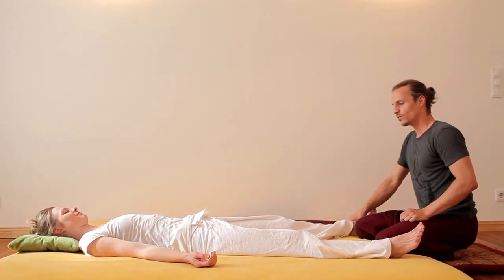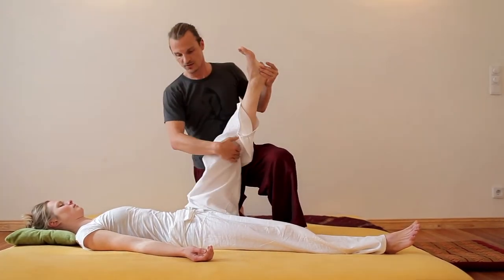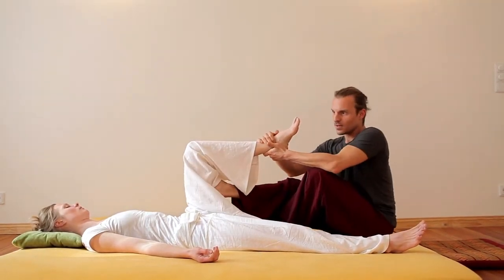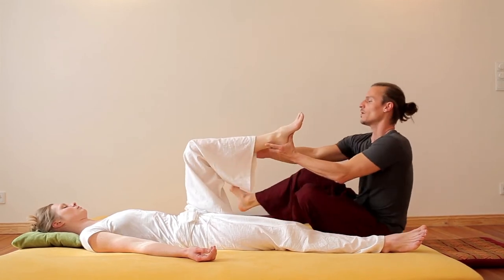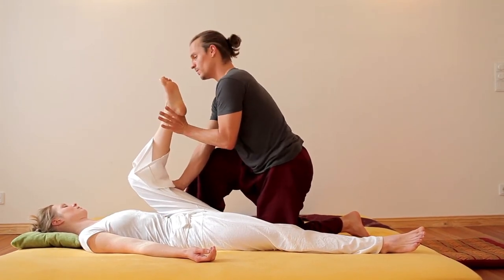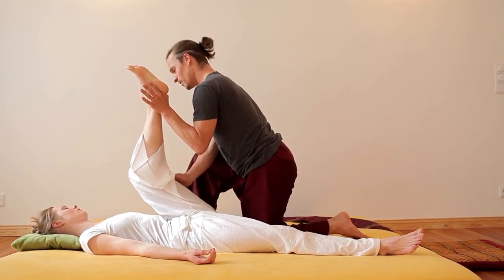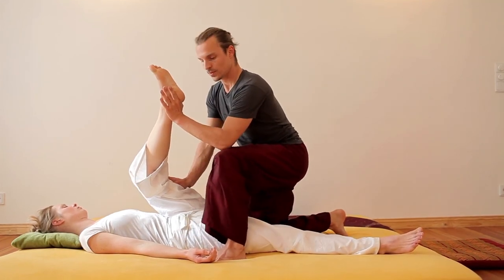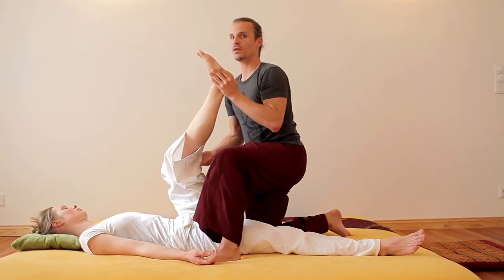Thaimassage & Holistic Bodywork 01 Hamstring Stretches by Pascal BeAumArt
Holistic Bodywork - here with Thaimassage working on sciatic nerve.
In this playlist I´ll share ideas to differentiate working in different levels  as spiritual, energetical, emotional, mental and destinguished structural as fascia, organs, nerve, muscle ...
This is a structure/map we use at the courses, educations and sessions I offer. More at Be Aum Art at Facebook and pascal-beaumart.de

Cam: LilliOBreiniger.de
Modell: Nora Gerstenberg